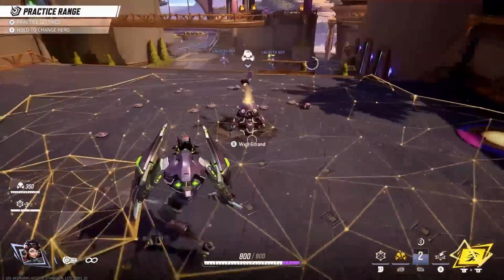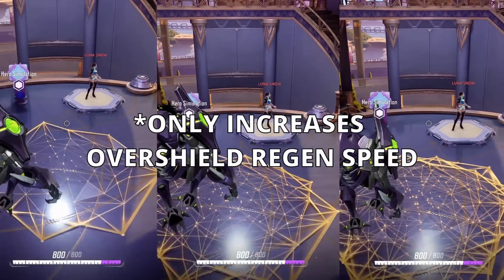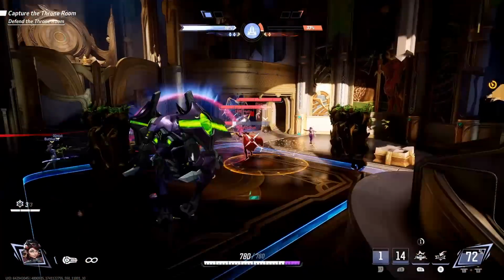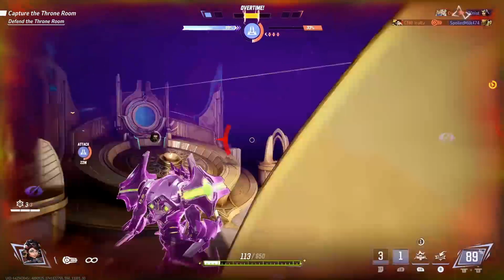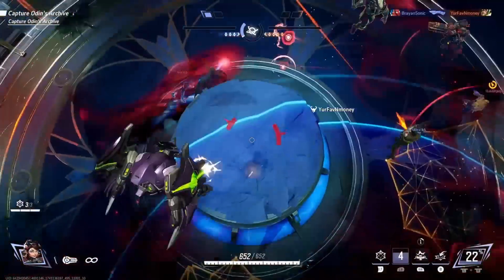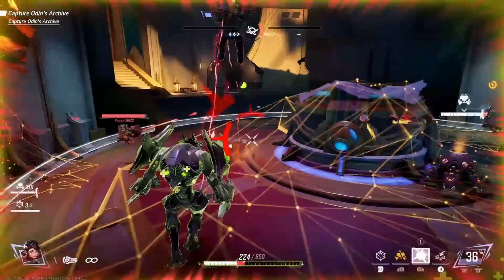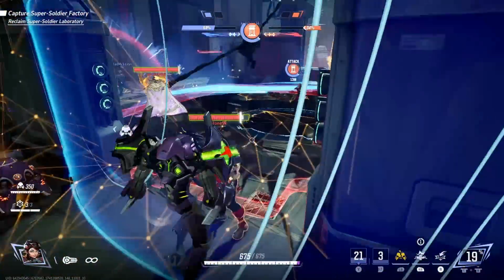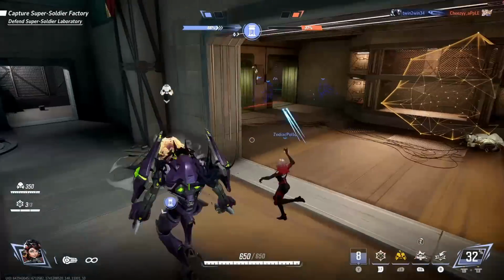Why Peni Is Your New SECRET WEAPON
We need to have a serious conversation about how having a good Peni is VITAL to your team, especially now that dive and brawlers character usage is on the rise.

I stream every Friday at 8PM EST right here on YouTube, see you there!👑